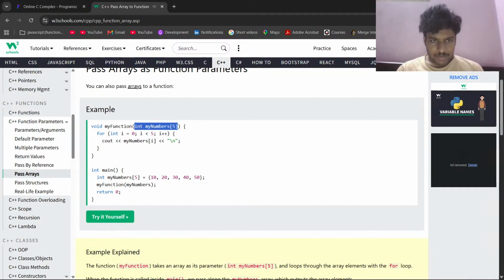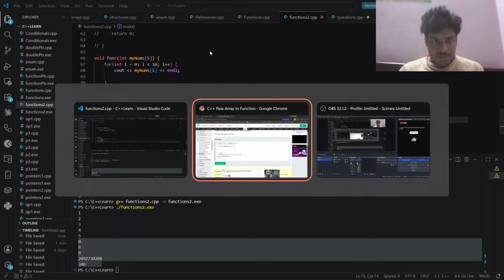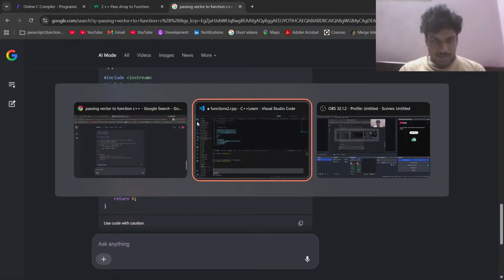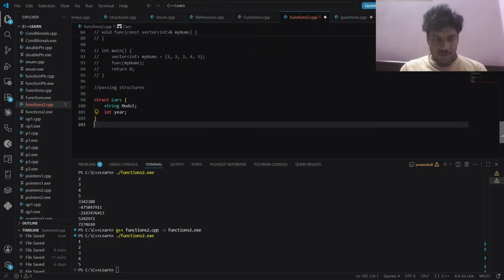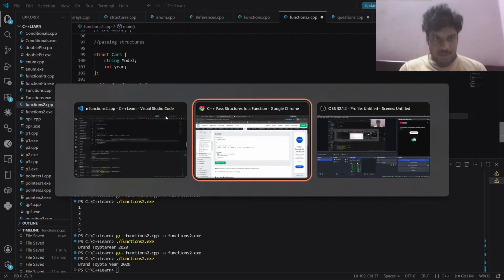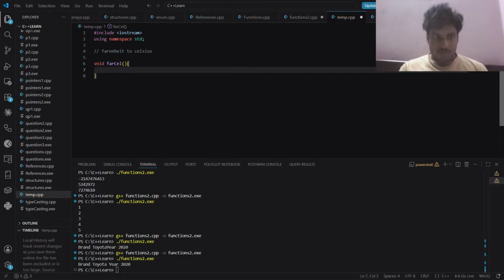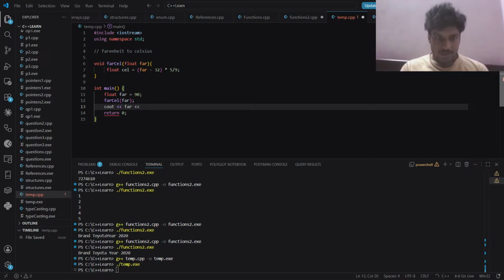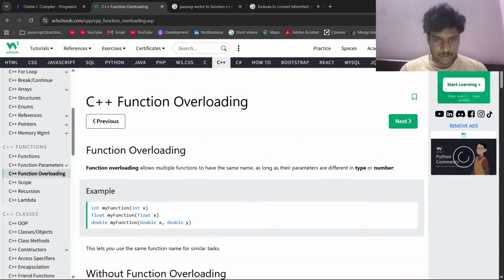Learning C++ from Scratch | Day 18 | Coding livestream | Functions (Part-3)